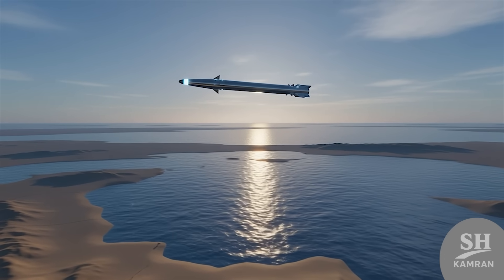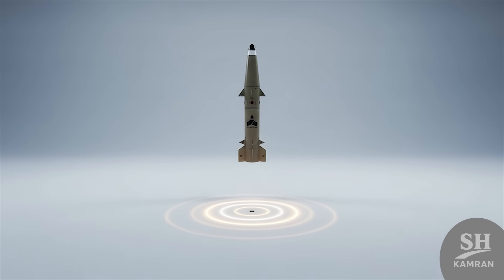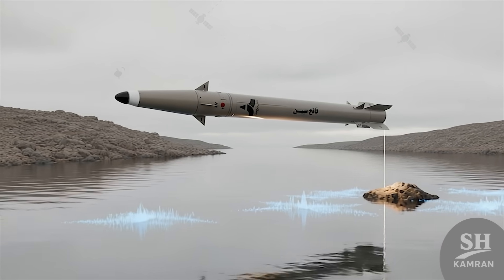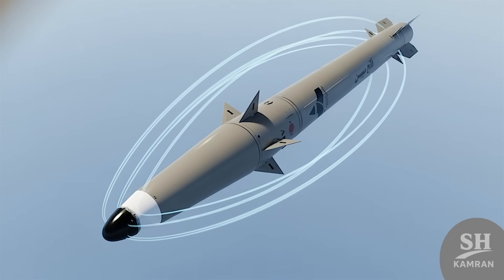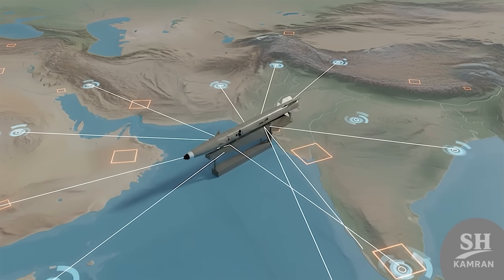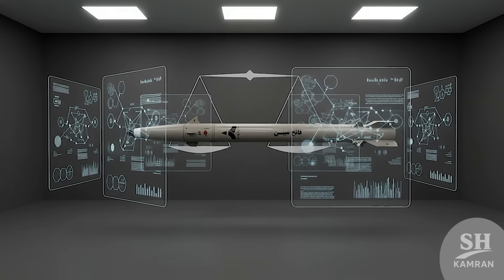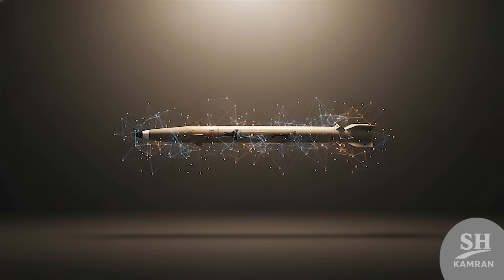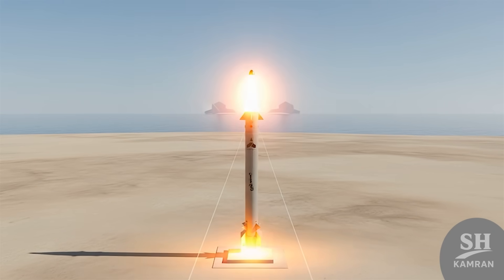How Iran Secretly Built One of Its Smartest Missiles || The Unknown Engineering || How Iran Created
Fateh Mobin was not born overnight; it is the result of years of silent engineering under heavy sanctions and technological isolation. Iran began by upgrading the Fateh missile family step by step, learning from each generation and slowly integrating advanced guidance, materials, and control systems. Unable to import modern seekers or processors, Iranian engineers developed domestic image-matching and thermal guidance systems from scratch, miniaturizing them to survive extreme heat, vibration, and speed. Composite materials replaced older metals to reduce weight and radar signature, while solid fuel ensured instant readiness. What emerged was not just a missile, but proof that Iran learned to innovate under pressure rather than copy openly.